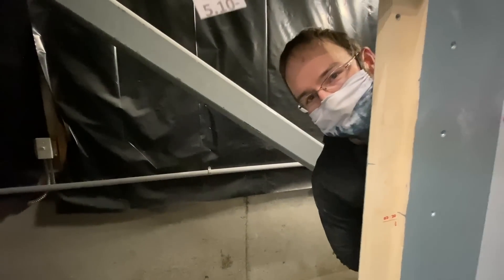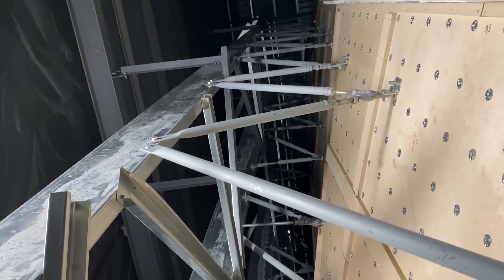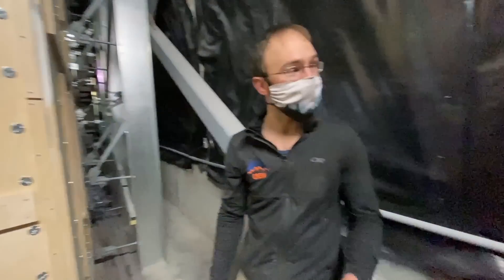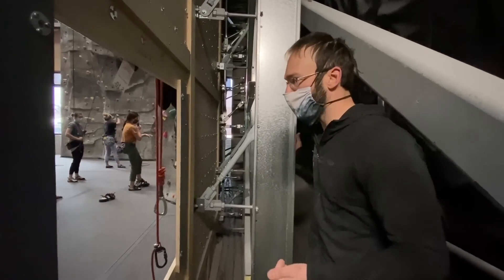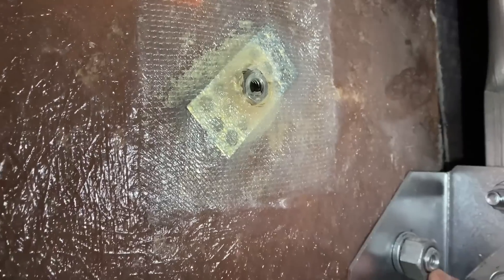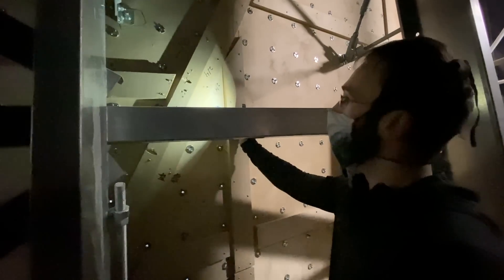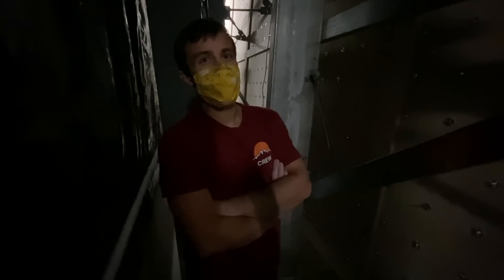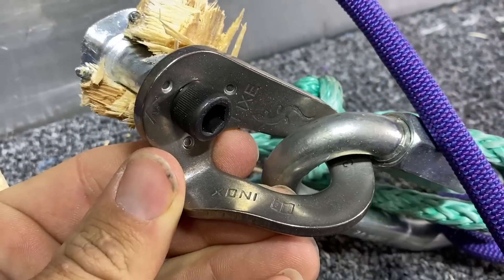How Climbing Gyms Are Made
How strong are bolts in a climbing gym. I have always wondered this while I'm falling through the air only being caught. by plywood??? We found out it is all secured into the super structure of the metal framing behind the climbing gym wall. Then it was fun to take some 11ply Birch Plywood and break test it. Shear broke at 26kn or 5800lbf and in tension 12kn or 2700lbf. It may not be that strong if 6kn was cyclically loaded on it or even a shock load but that is what we got in a single slow pull tests. Thank you Clint and Gary (@clintrycolwell and @garymattos) for showing us behind the wall.